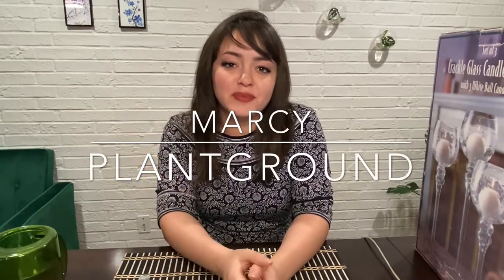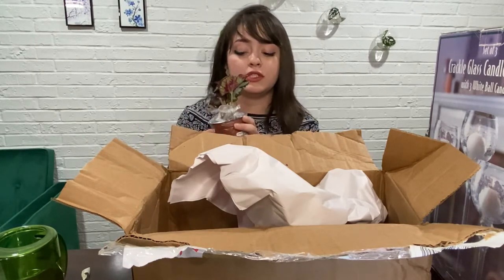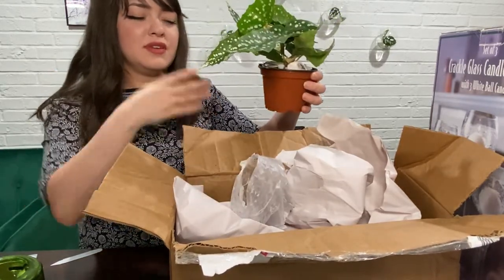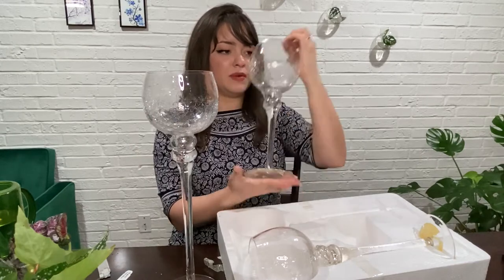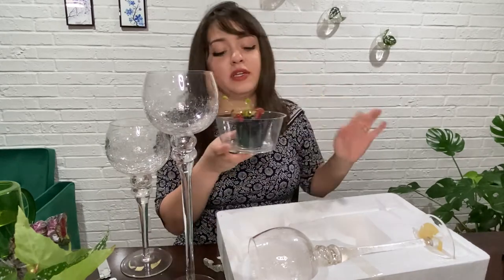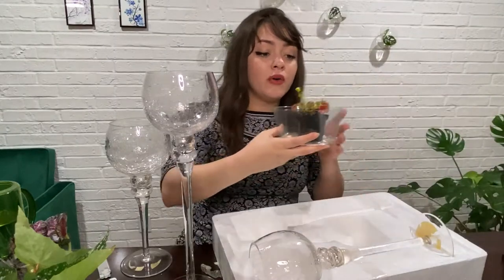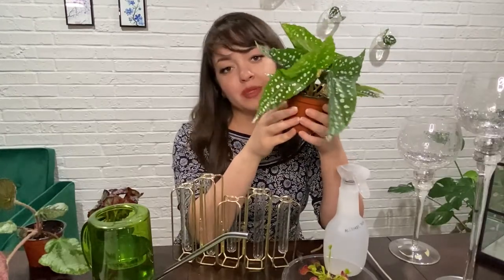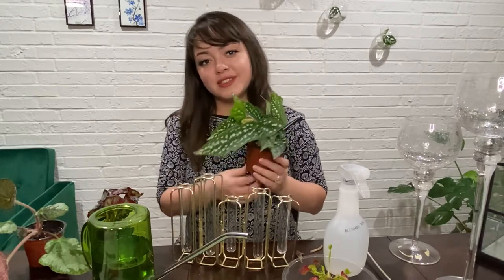4 AM Steve’s Leaves Begonia Unboxing ✨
In this video I talk about new plants and plant accessories I got this week as well as some repotting and propagation tips. Not my most informational video but it was 4 AM and I just wanted to get my plants out of their cardboard jail.